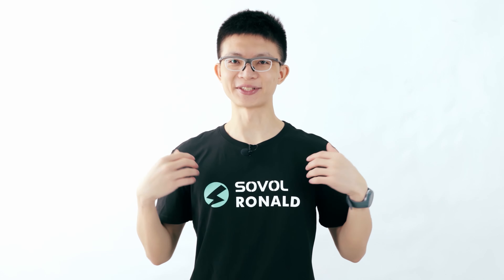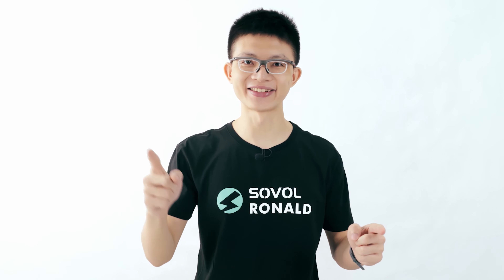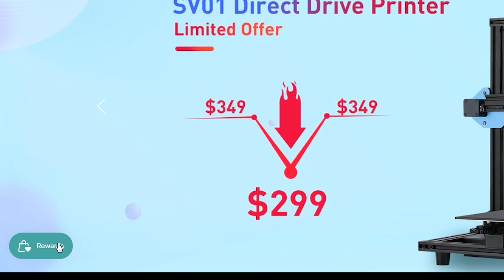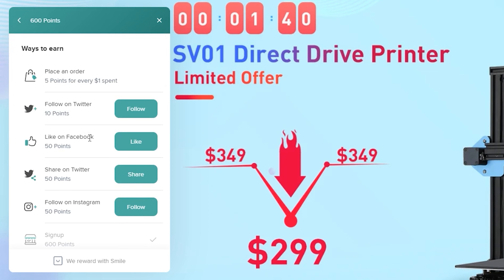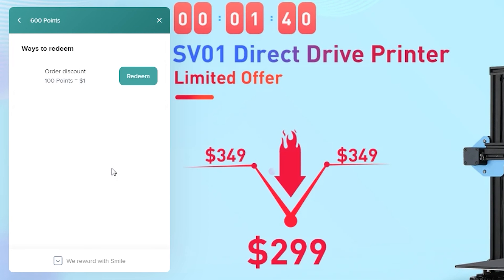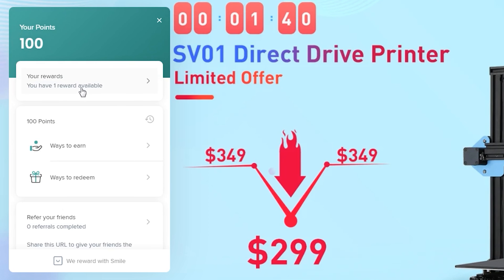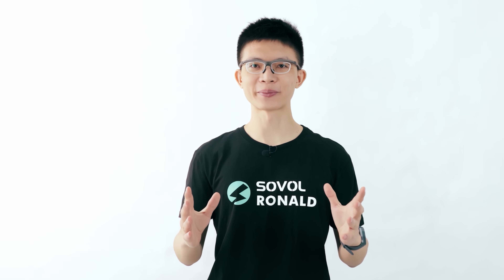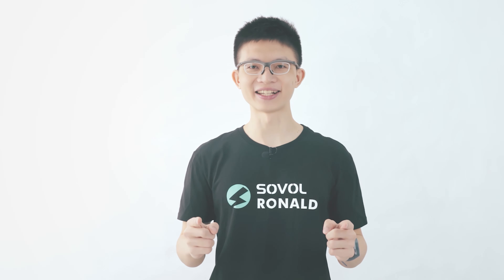How it works? Sovol Loyalty Program!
Sovol Loyalty Program Benefits:
1. Get Points for Every Purchase
3. Early Access for Sales & New Products

How to be a Program Member?
Sign up on our website and keep login when you complete your purchase.

Would like to buy the perks directly?
Sovol Sunday Live: We go Live on Facebook and YouTube Every Tuesday 9:30PM EDT.